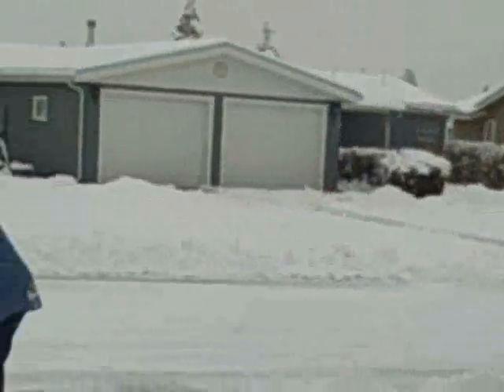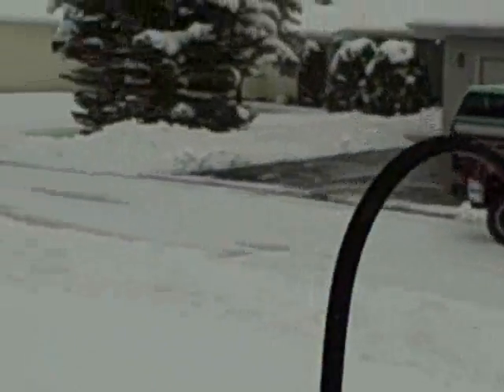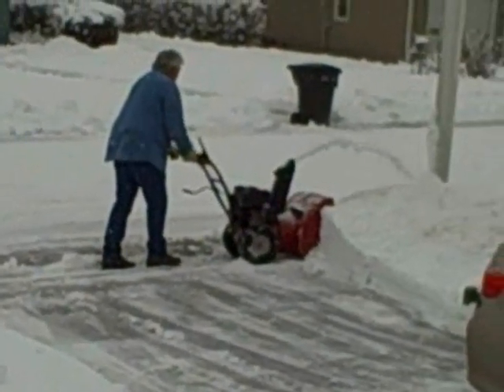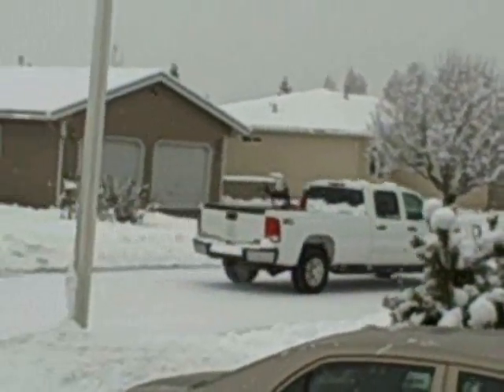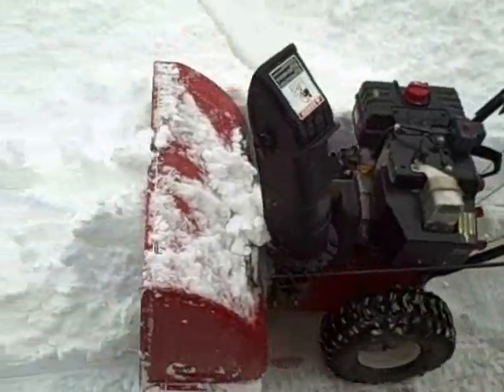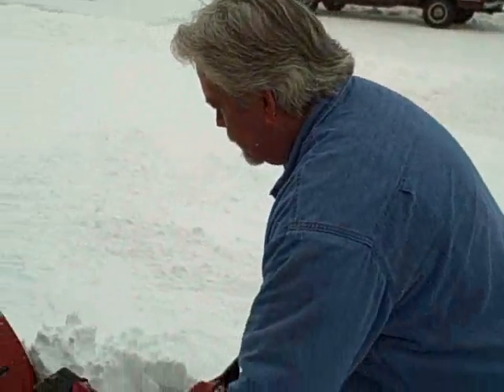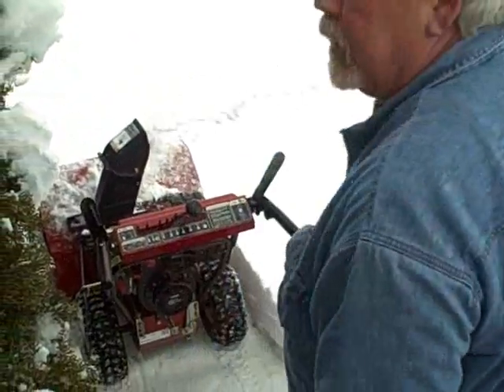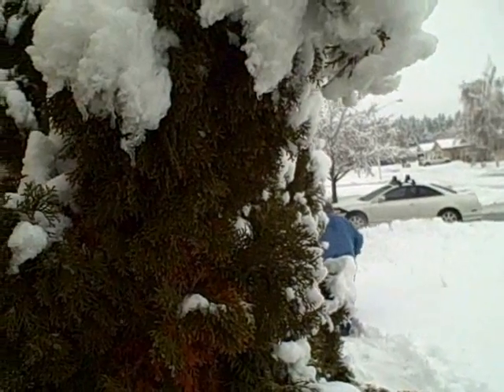Brother Jim Sears Craftsman Snow Blower Demonstration - kalispell montana 2010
just my brother jimmy showing me how the sears craftsman snow blower works. He is clearing off the drive way and walkway after we had a huge snow storm here in the flathead valley. This is more of a demonstration than a review, but it sure looked like it worked pretty good to me.

Big fork, whitefish, swan lake, flat head, columbia falls, polson